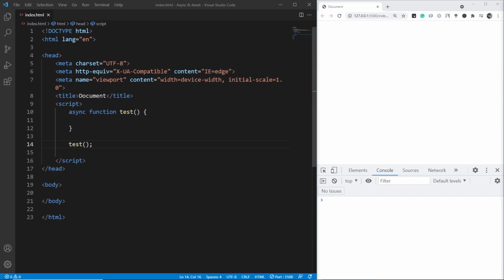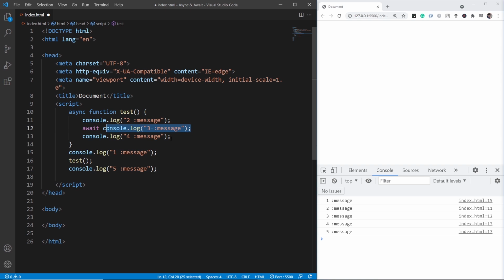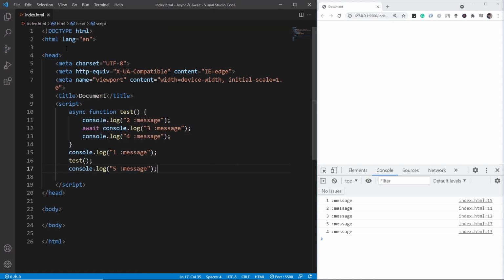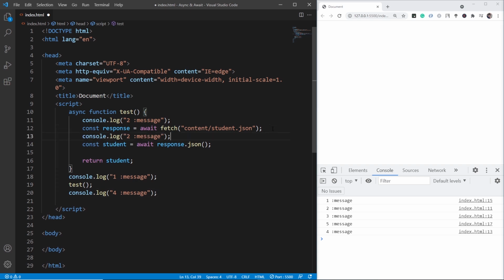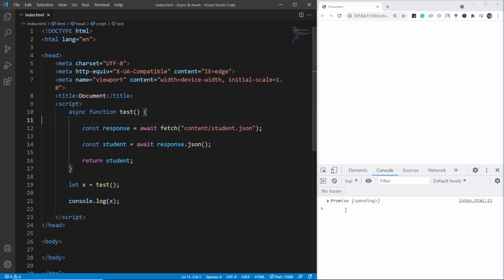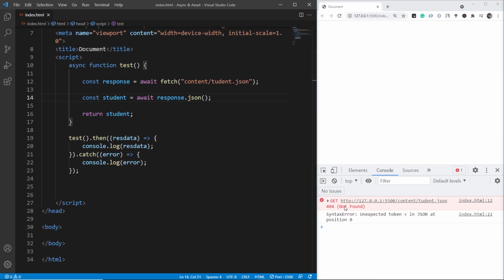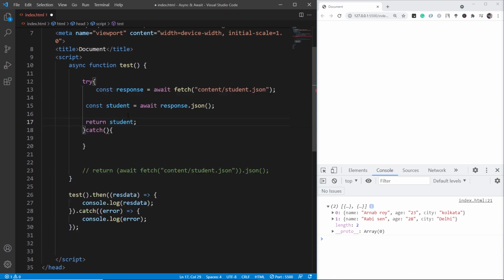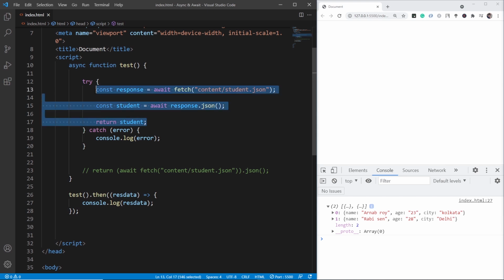Await function Tutorial